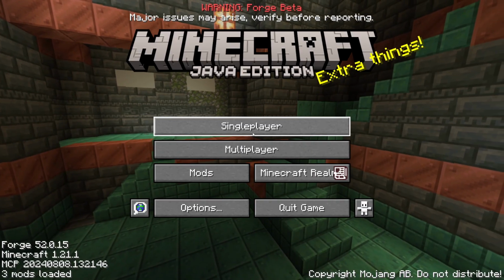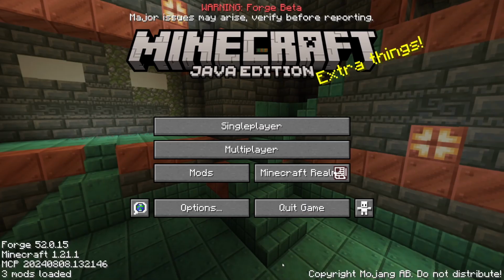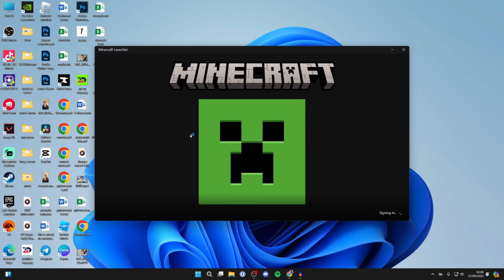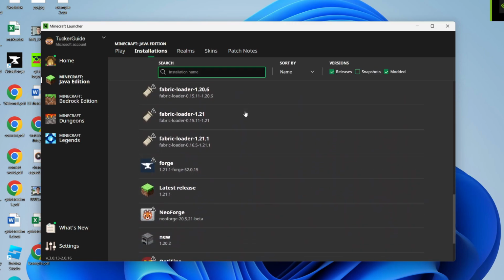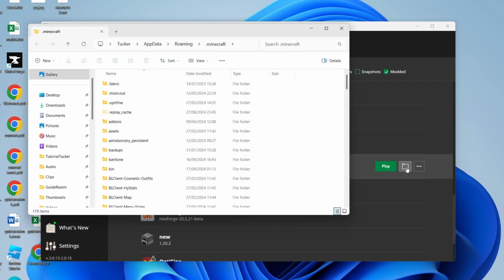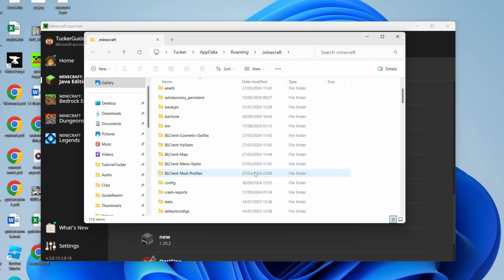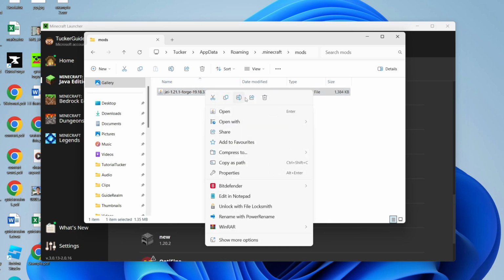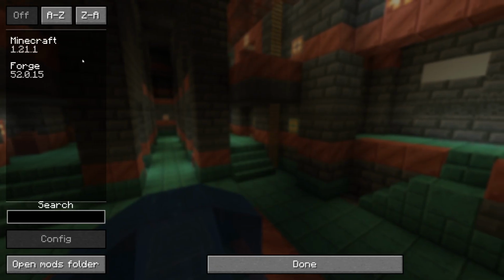How To Delete Mods From Minecraft - Full Guide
Learn how to delete and remove mods from minecraft in this video.

GuideRealm